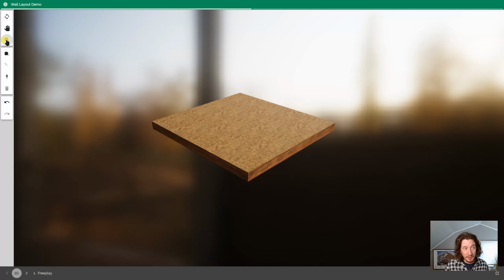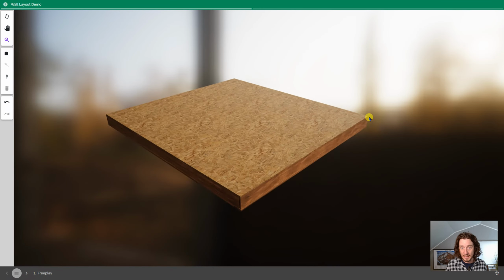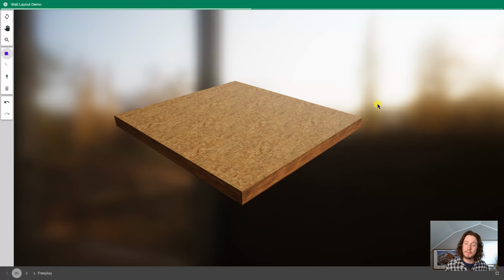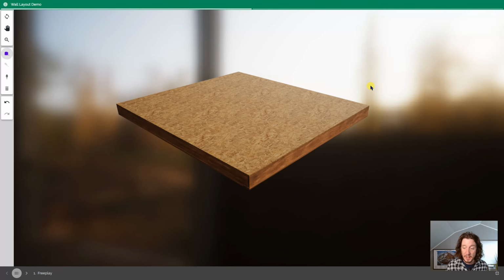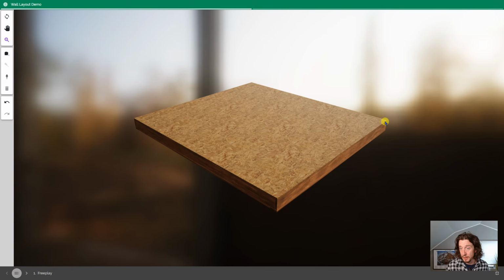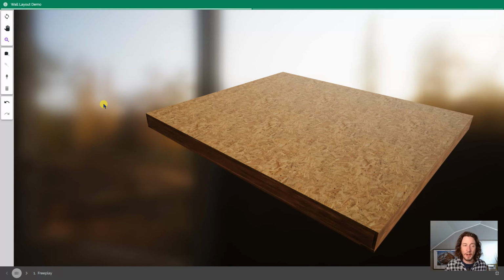Wall Layout Navigation - Zoom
This video describes how to navigate the Wall Layout App using the Zoom navigation tool